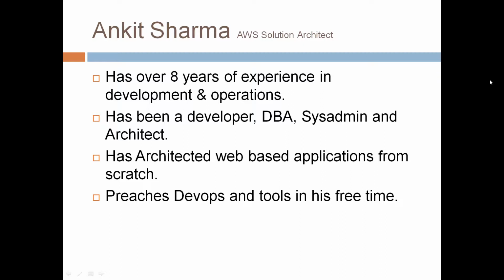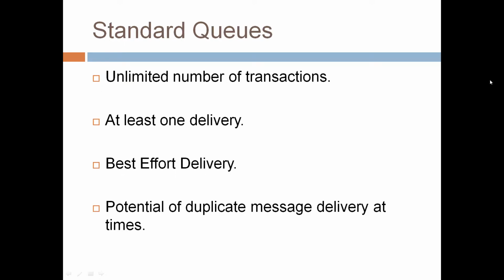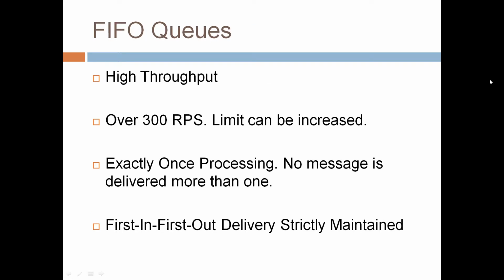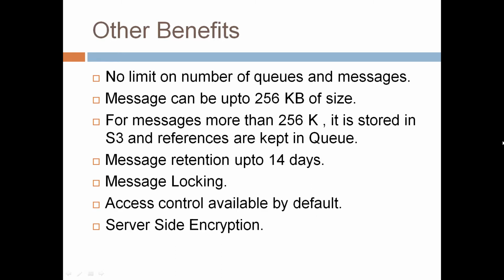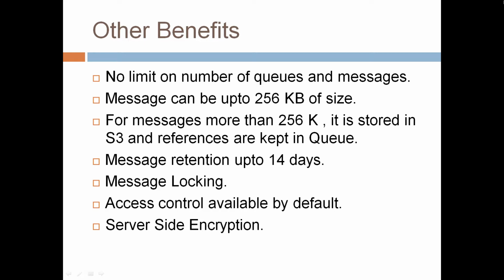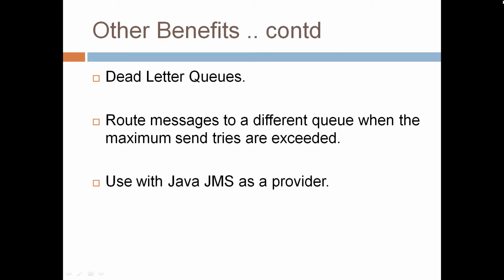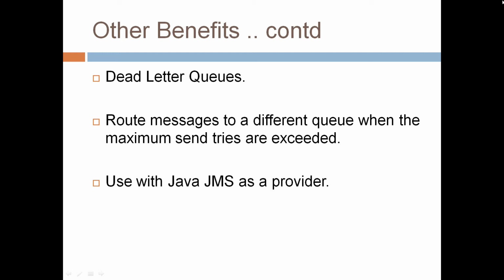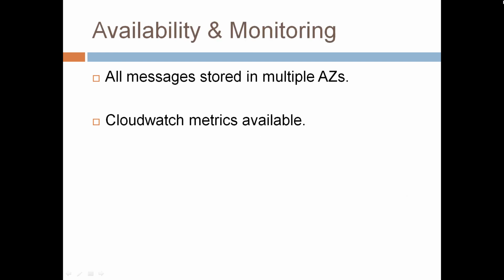Introduction to Amazon SQS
Amazon SQS is a highly available queuing service. This video provides an introduction to SQS service.